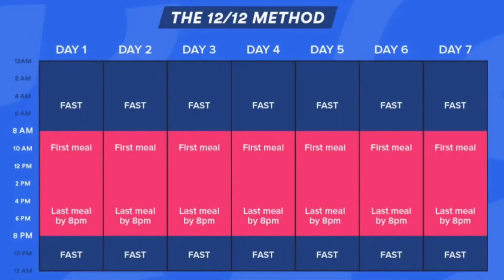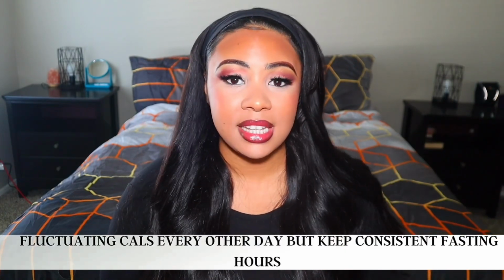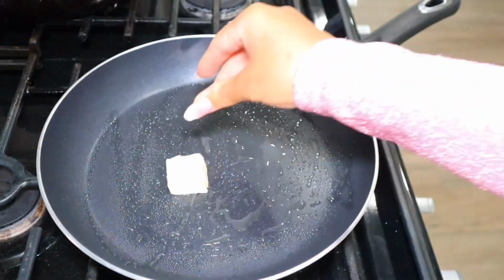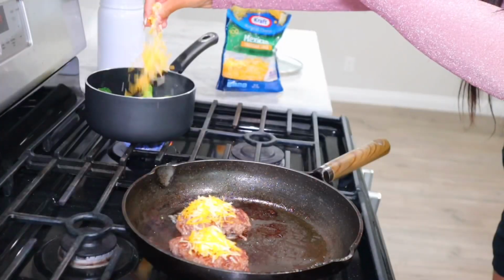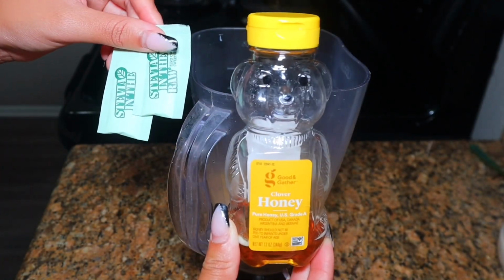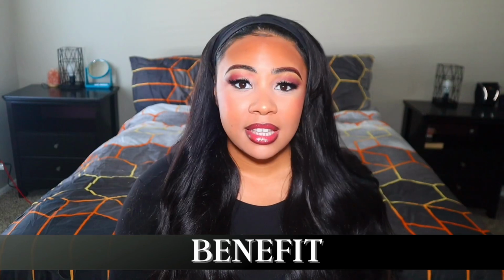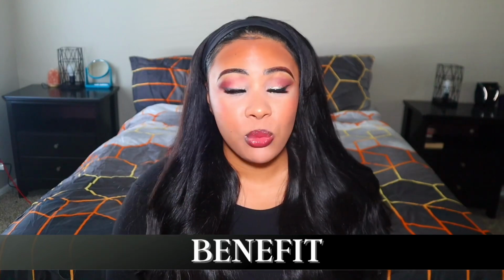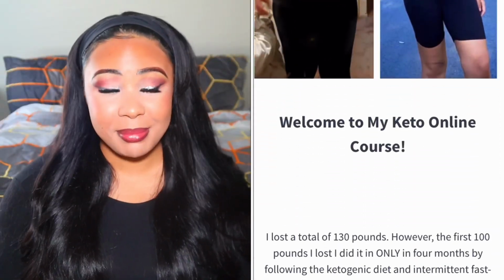ALTERNATE DAY FASTING FOR BEGINNERS | How To Lose Weight Faster With ADF Fasting | Rosa Charice